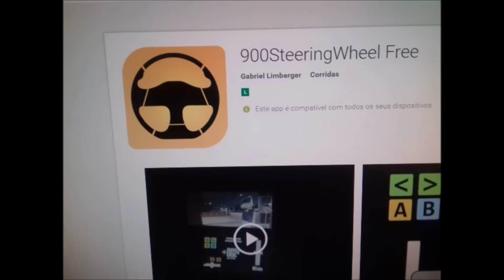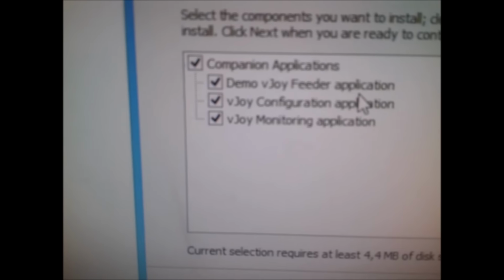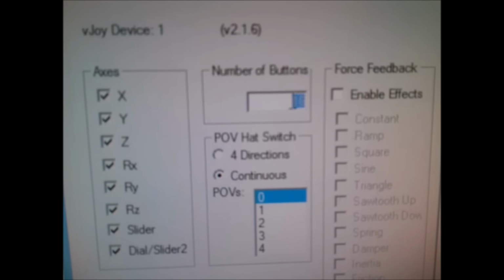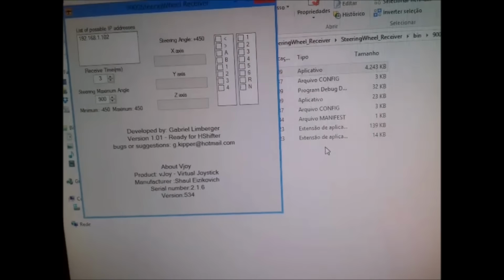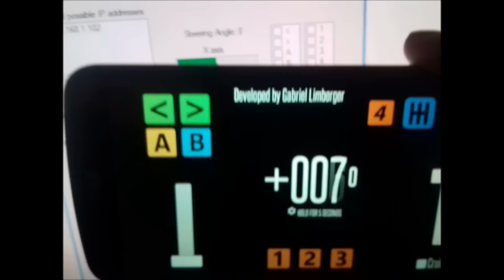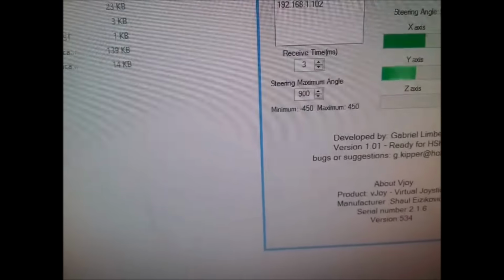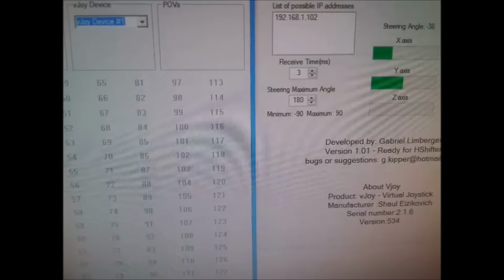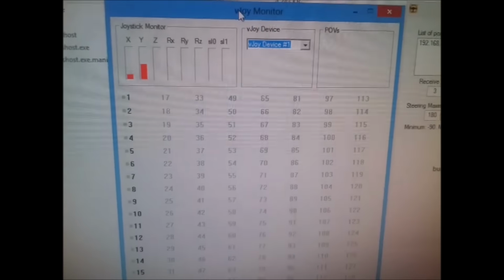How to configure 900SteeringWheel